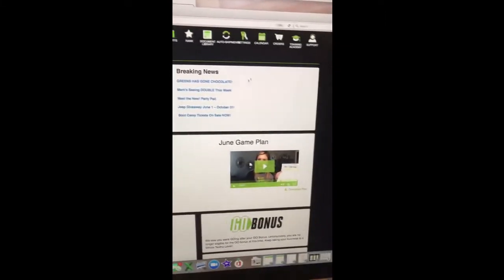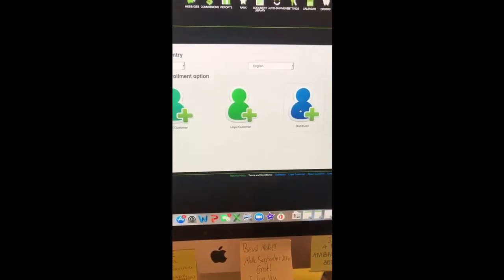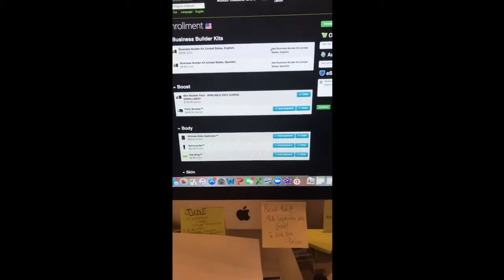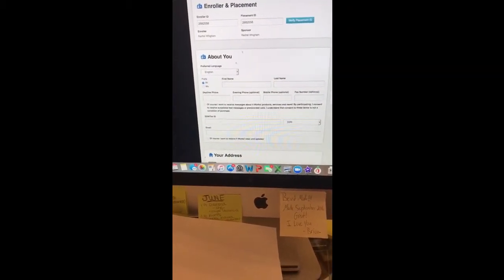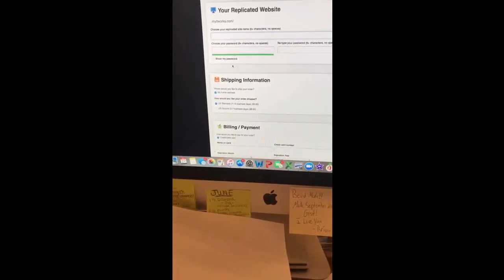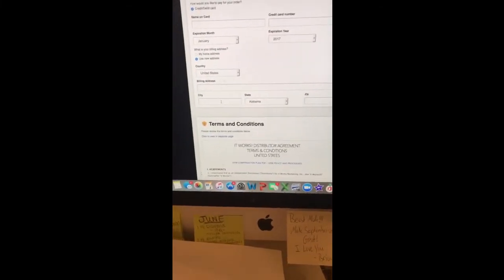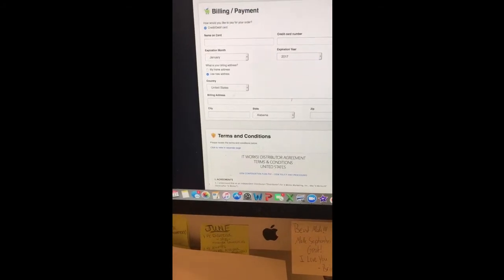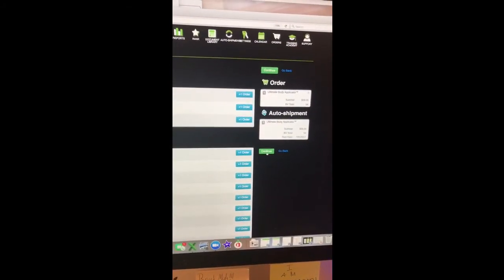Adding a DT and/or LC with different billing/shipping